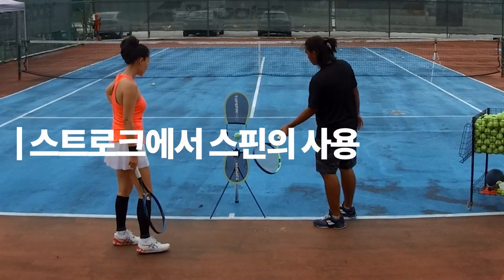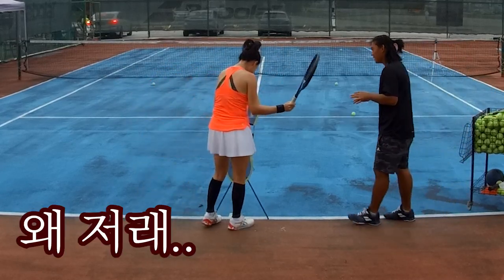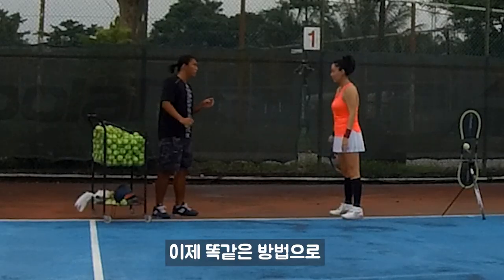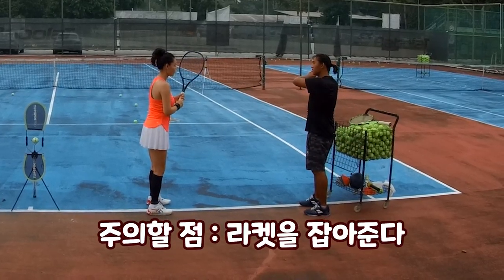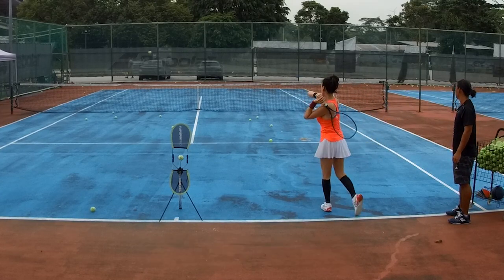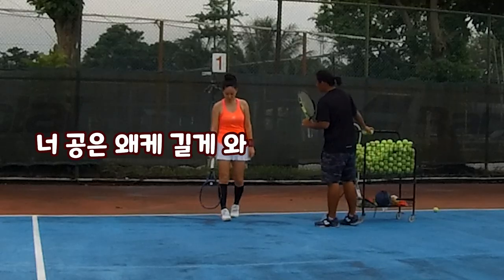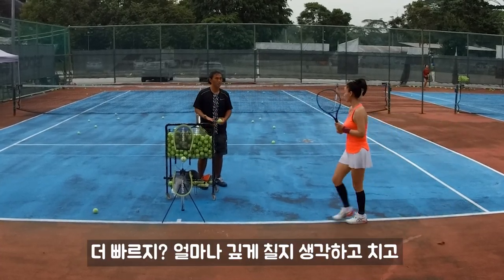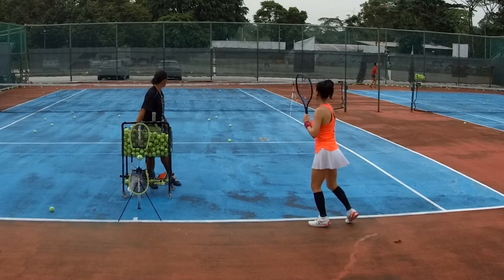공이 자꾸 아웃 된다면 손목을 이용해서 스핀을 걸어보자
자꾸 짧아진다 젝일..